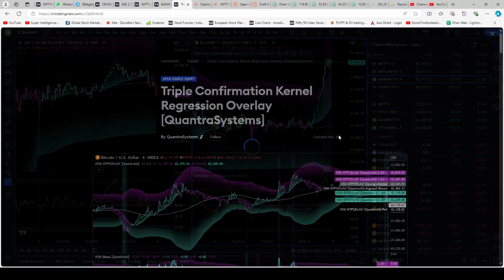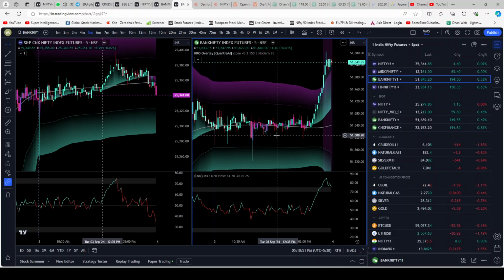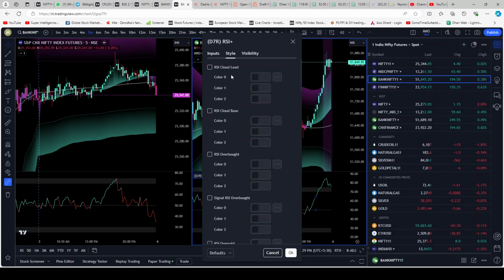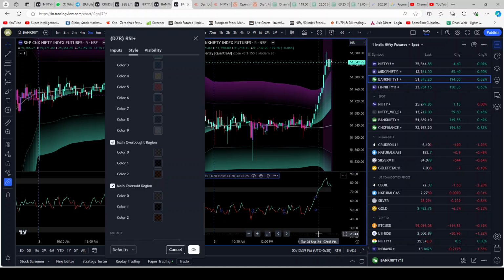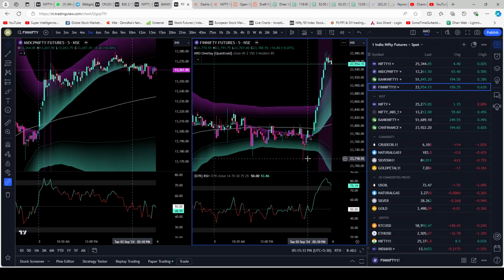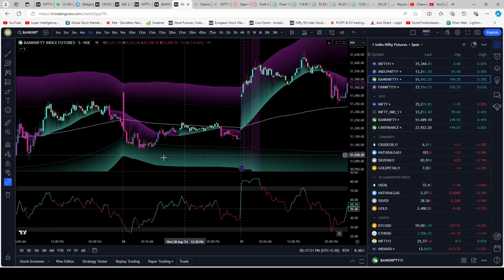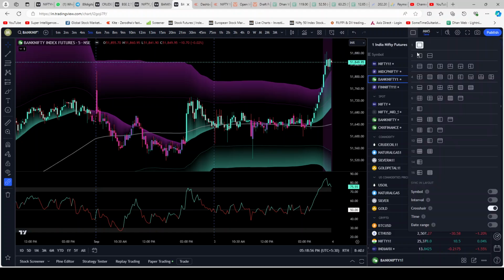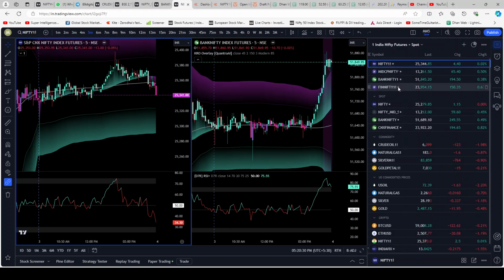Only 2 indicators - 5 minutes - 2 EZ - KRO & RSI+